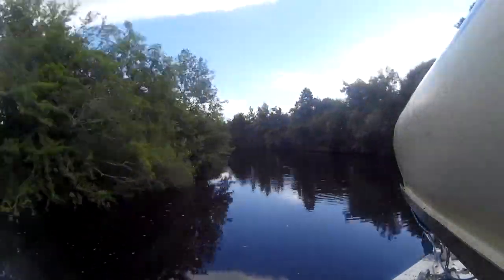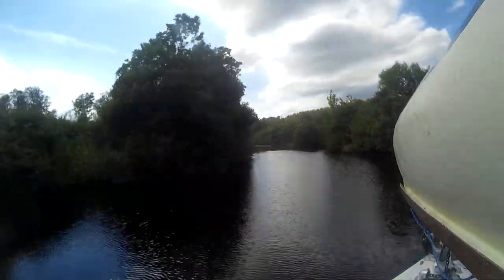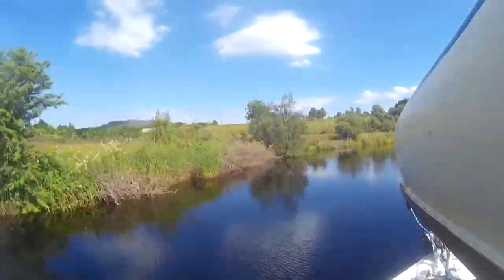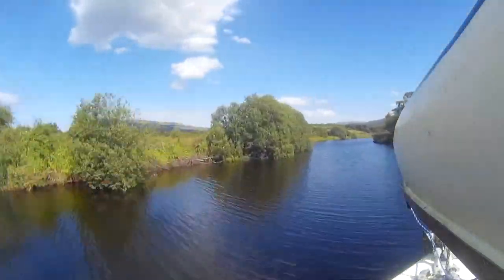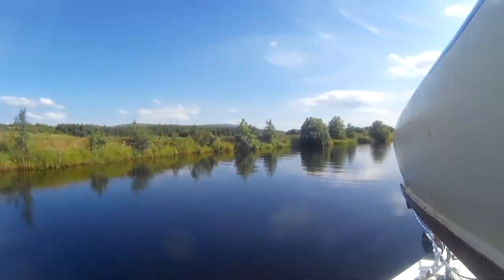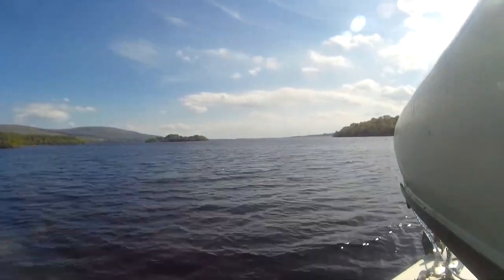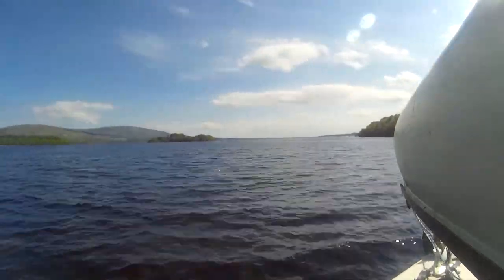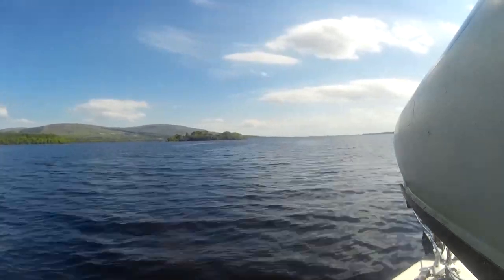Lough Allen to Dowra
A short time lapse video of a boating trip from Dowra on the River Shannon to Lough Alan